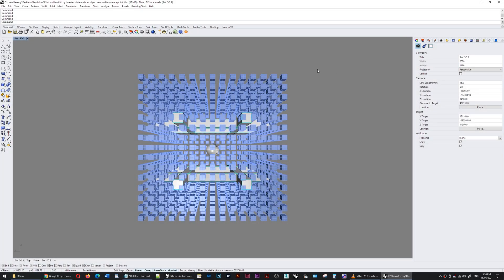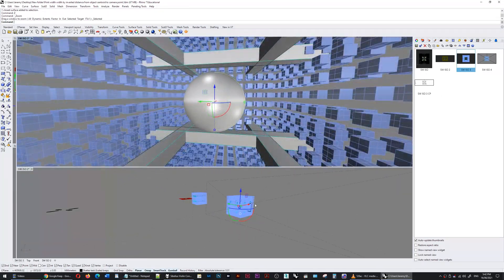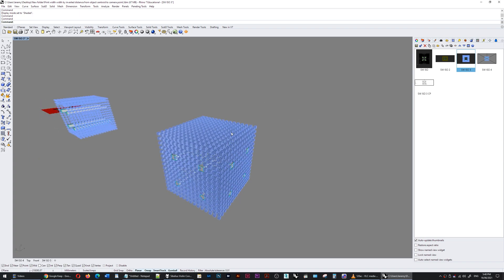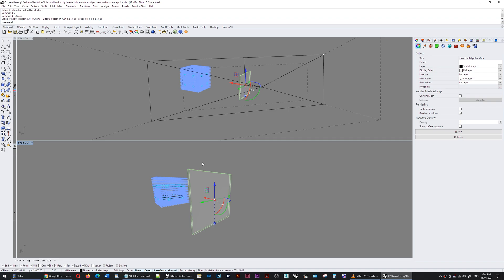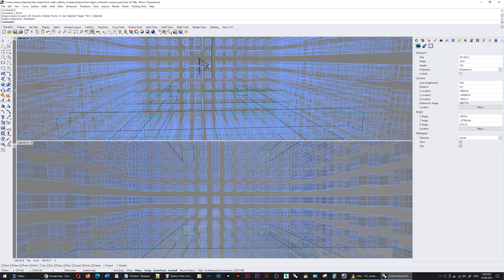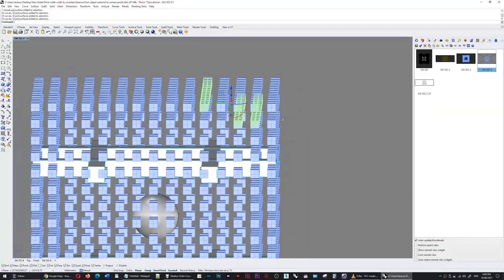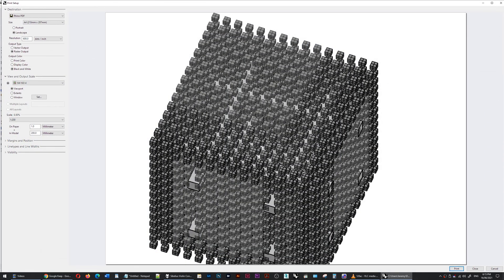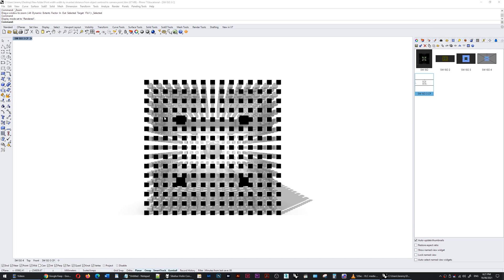Perspective vs Parallel projection | modelling in Rhino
This video demonstrates advantages and disadvantages to modelling with perspective and parallel projection modes in Rhino